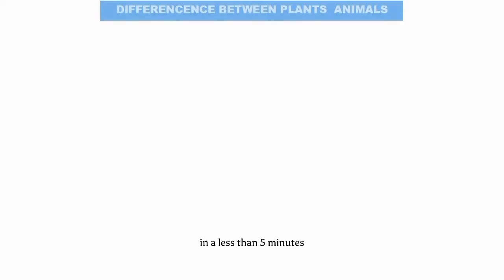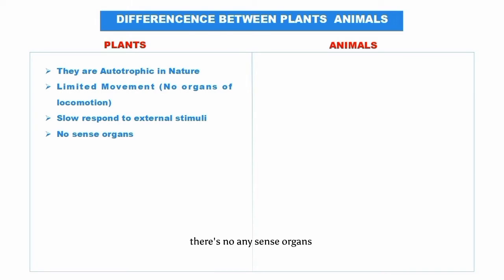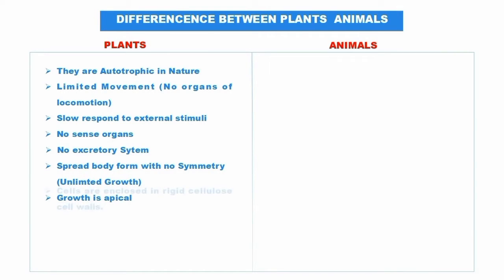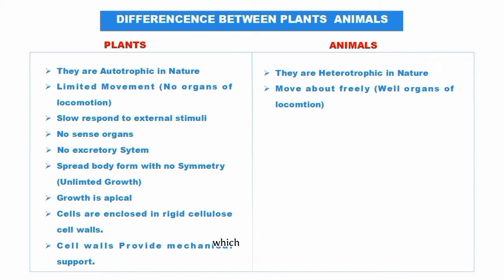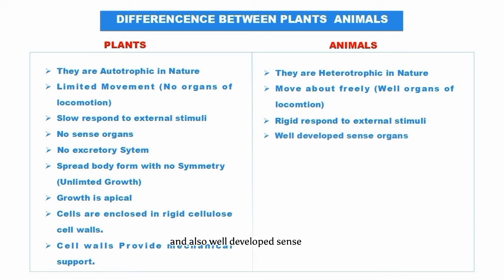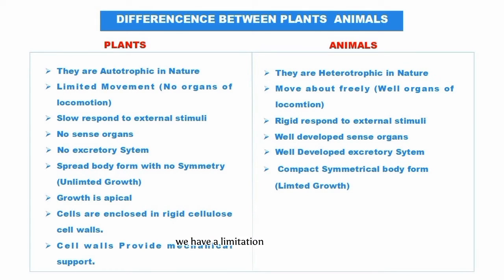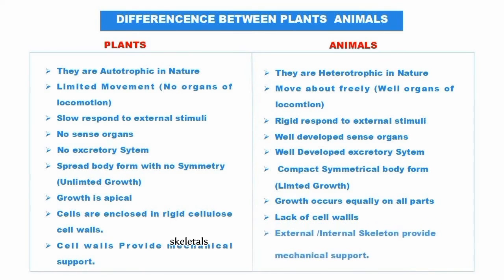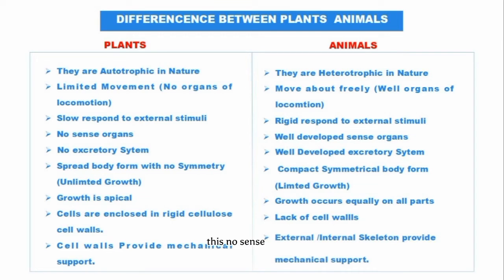Differences Between Plants and Animals| Multiscience Academy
Another Video tutorial between plants and animals well explained.